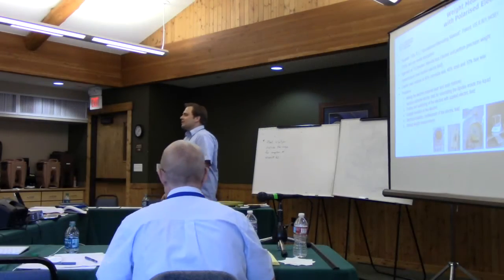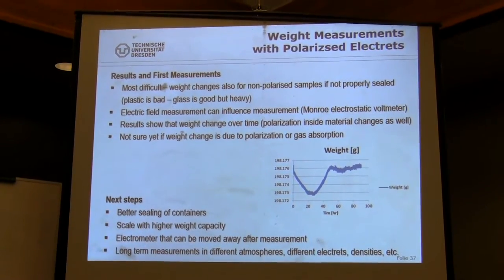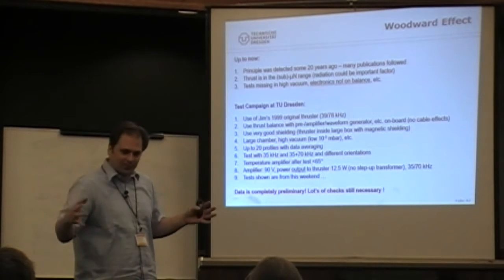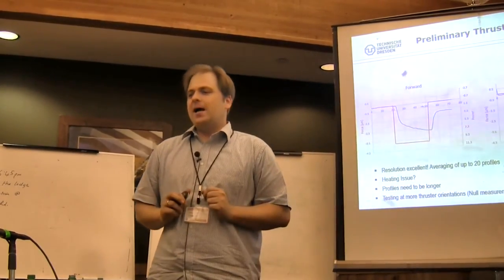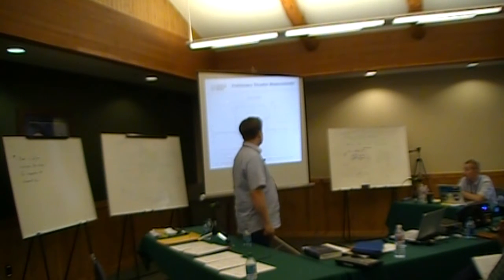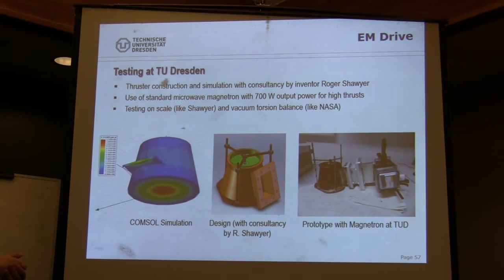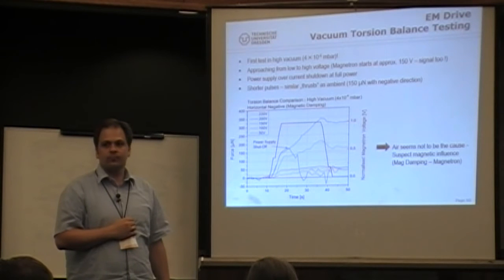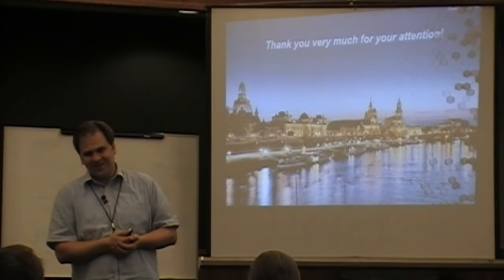BPW 2016: 13: Martin Tajmar. Experiments at Dresden (Theory into Practice)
The third session of Day two at the 2016 Breakthrough Propulsion Workshop held in Estes Park, Colorado.

Martin Tajmar, Professor and Chair for Space Systems at the Dresden University of Technology's Institute of Aerospace Engineering, Dresden University of Technology.

This is the second half of Martin's lively overview of the experiments taking place at Dresden.

Session 3, September 21st, 2016.